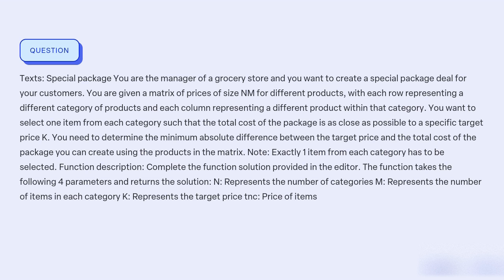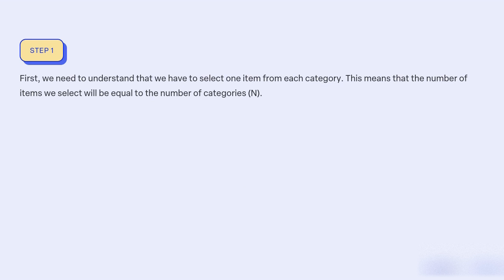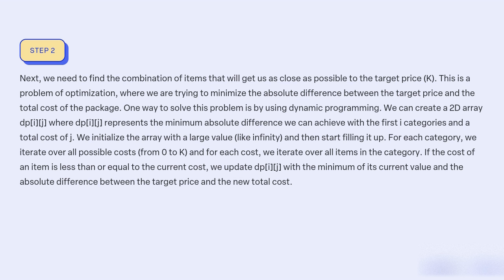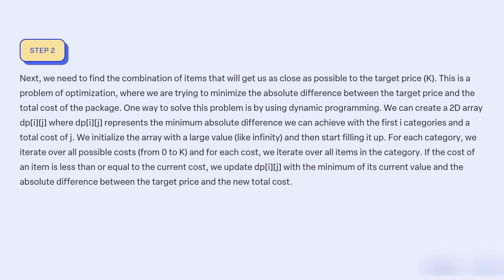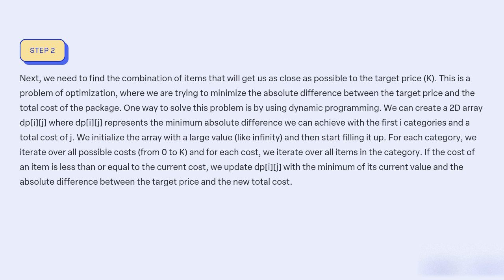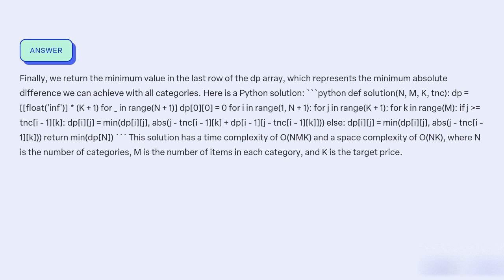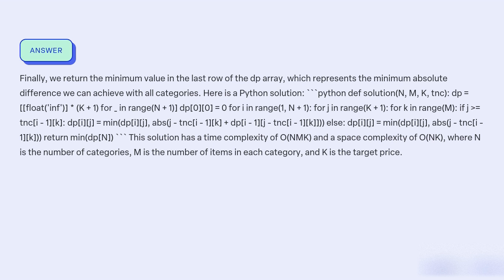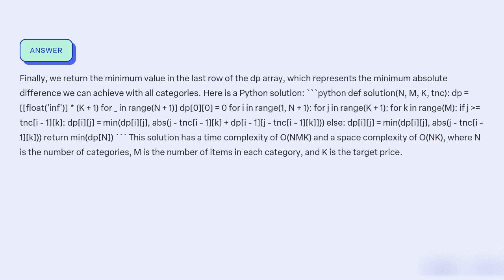Texts Special package You are the manager of a grocery store and you want to create a special packag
Texts: Special package

You are the manager of a grocery store and you want to create a special package deal for your customers. You are given a matrix of prices of size NM for different products, with each row representing a different category of products and each column representing a different product within that category.

You want to select one item from each category such that the total cost of the package is as close as possible to a specific target price K.

You need to determine the minimum absolute difference between the target price and the total cost of the package you can create using the products in the matrix.

Note: Exactly 1 item from each category has to be selected.

Function description:

Complete the function solution provided in the editor. The function takes the following 4 parameters and returns the solution:

N: Represents the number of categories
M: Represents the number of items in each category
K: Represents the target price
tnc: Price of items